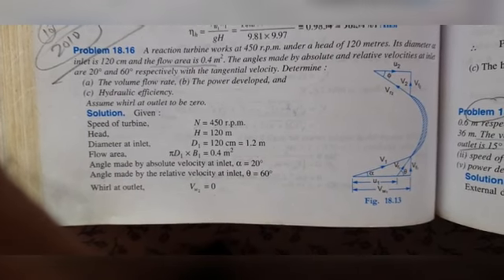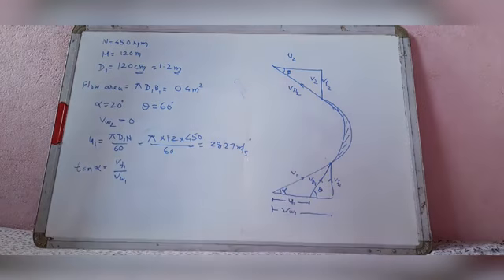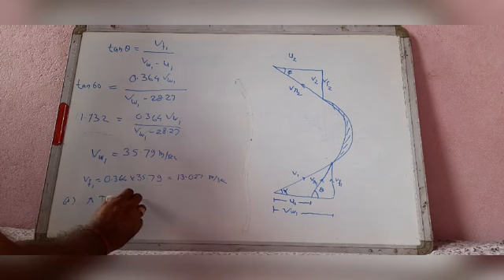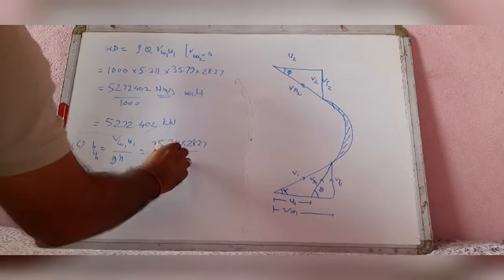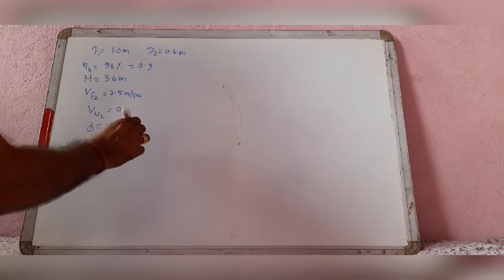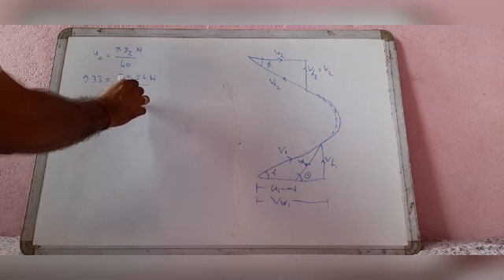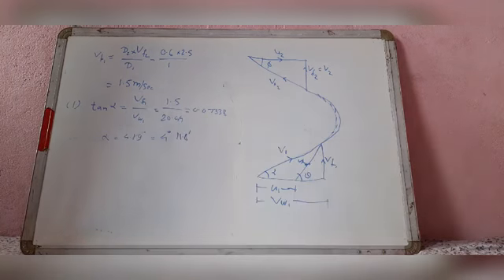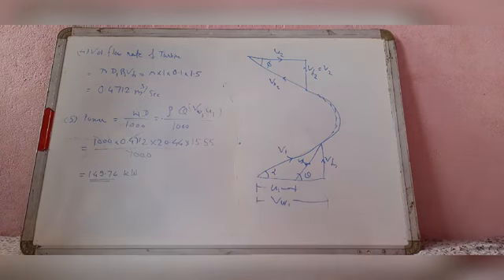Dr S K Tamrakar, BCET, BE 5TH SEM, FLUID MACHINERY, Class-27